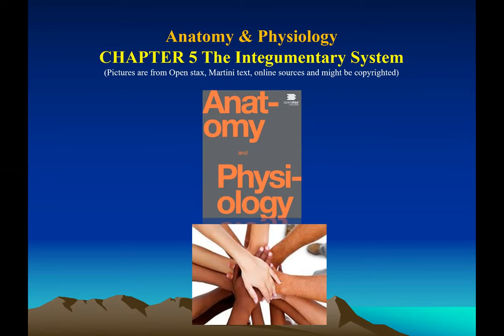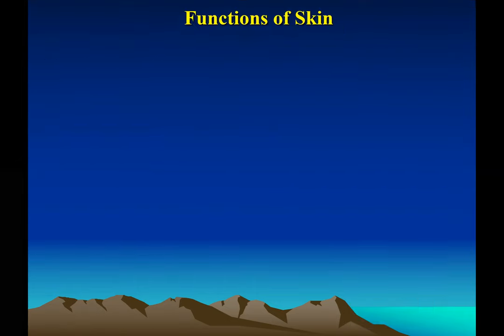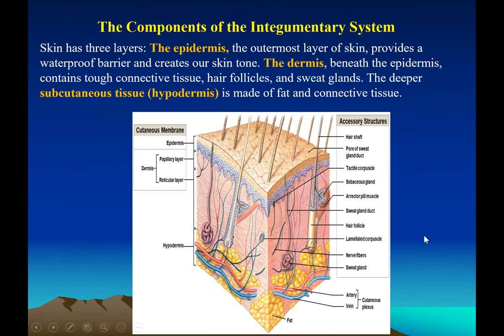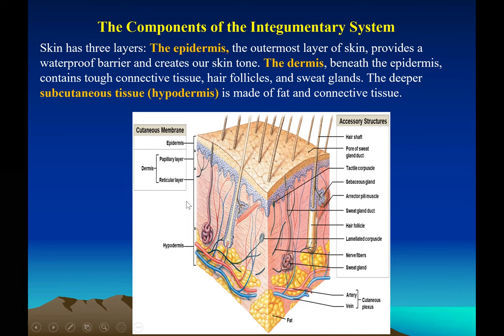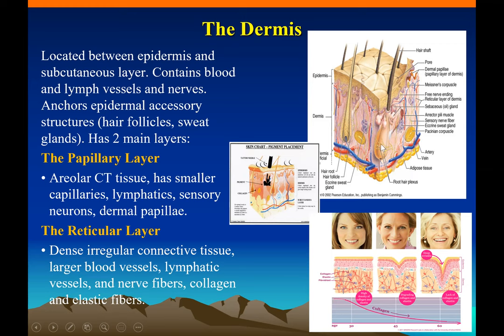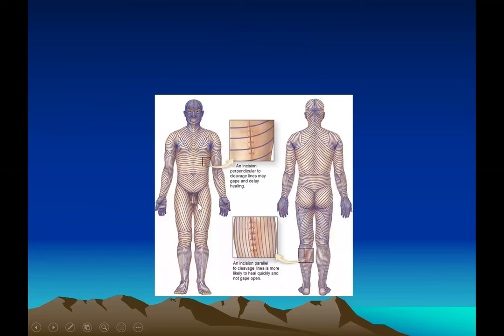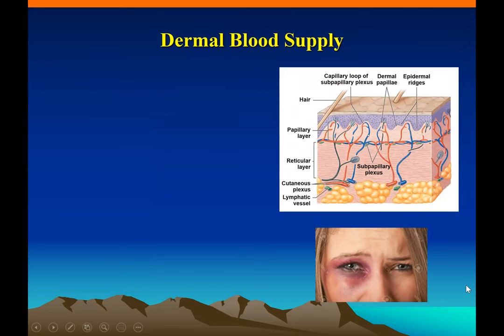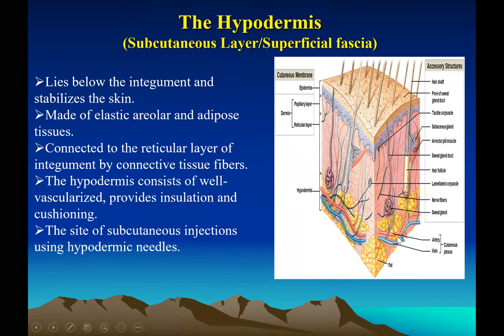Integumentary System Main Points Lecture